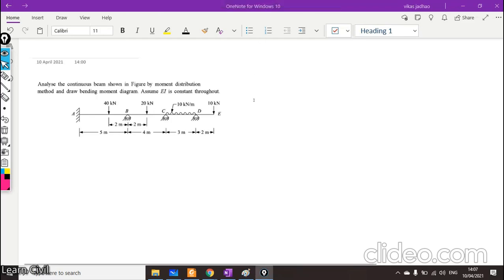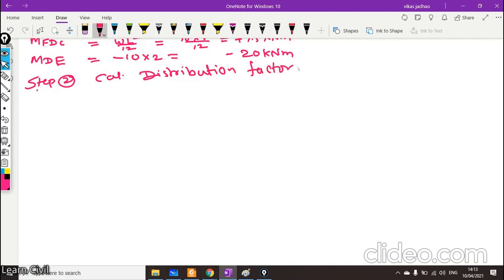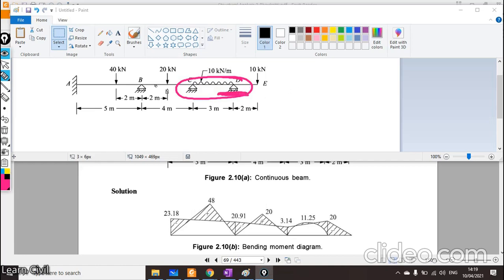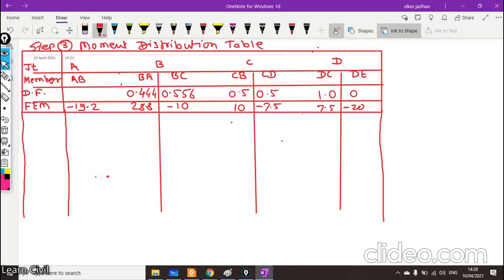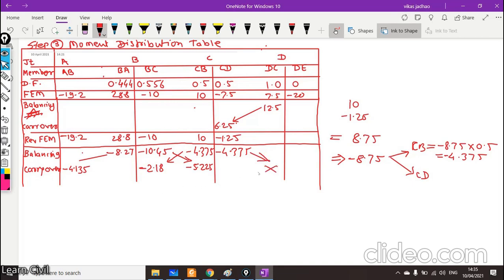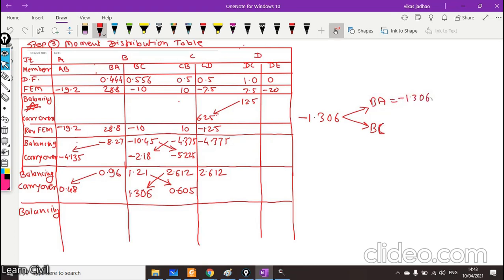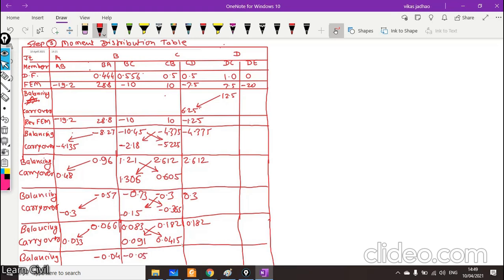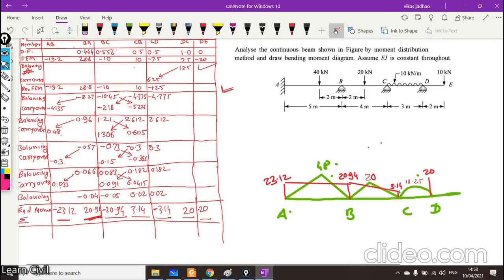Moment Distribution method problem 3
Moment Distribution method problem 3 Continuous beam